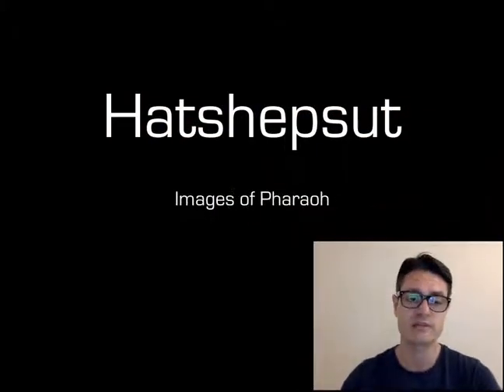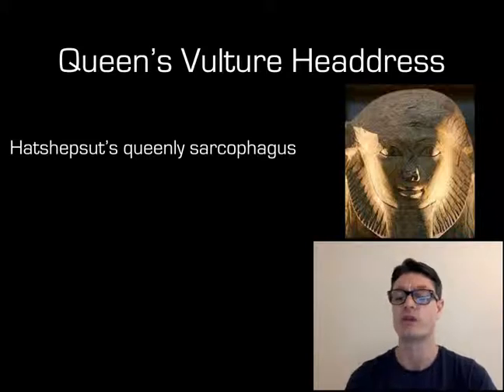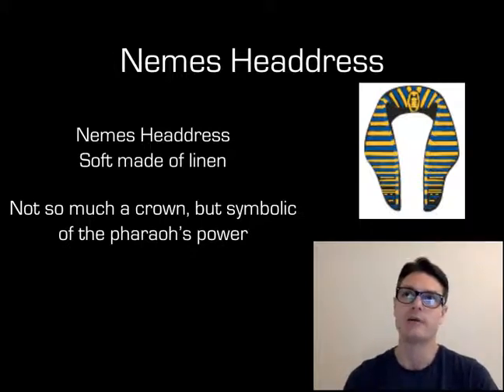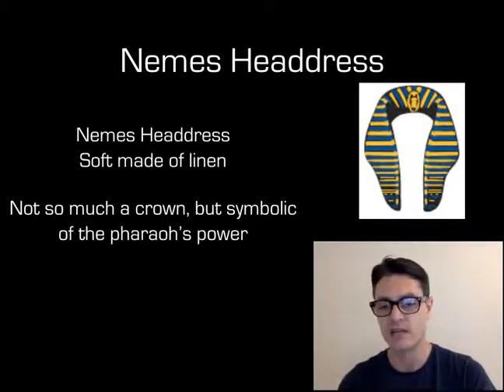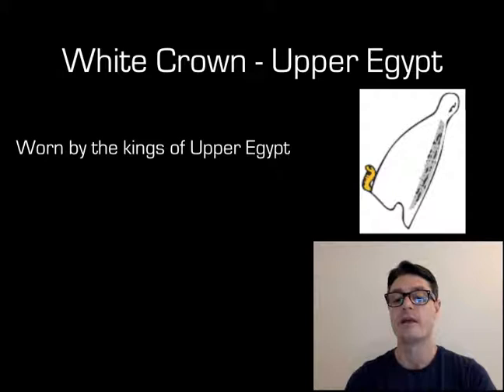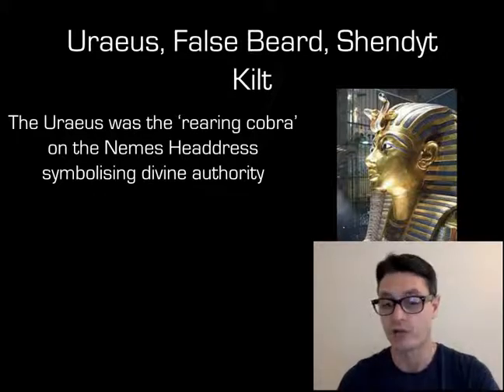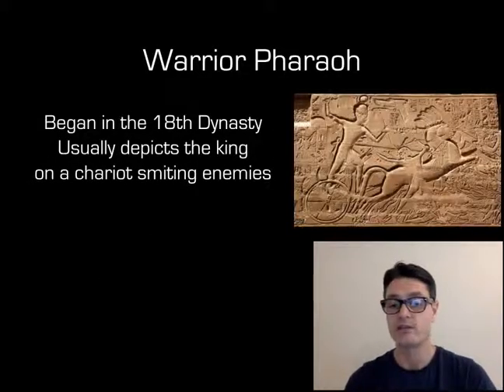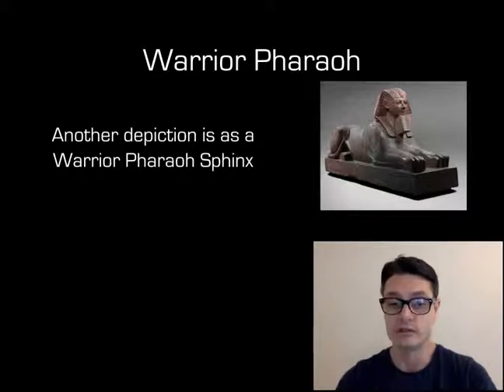Hatshepsut Kingly and Queenly Regalia